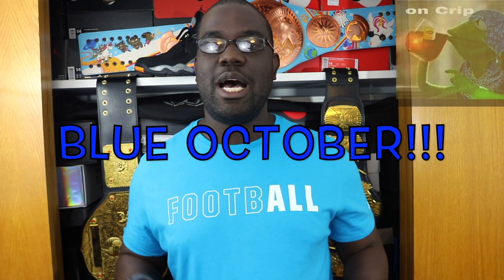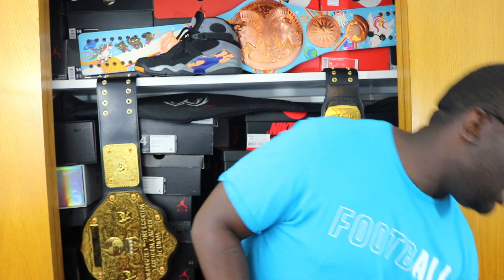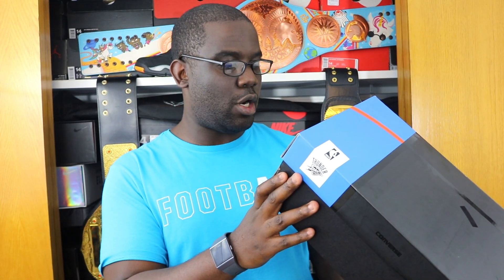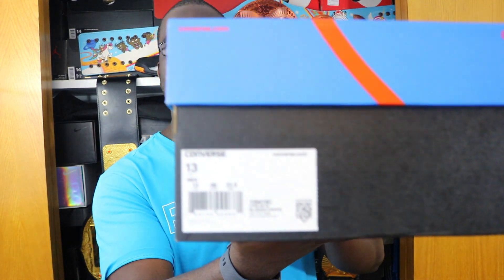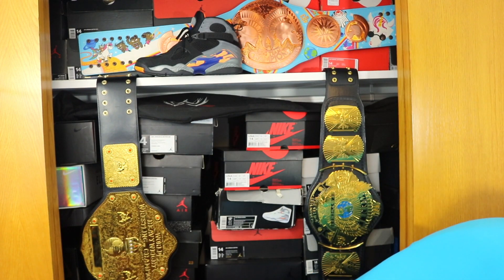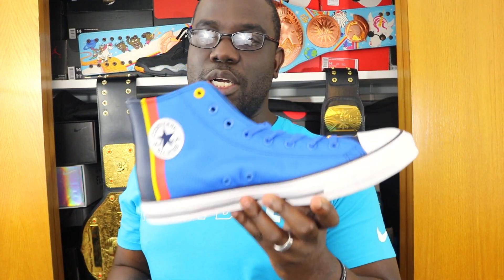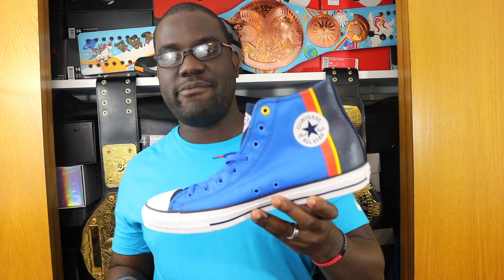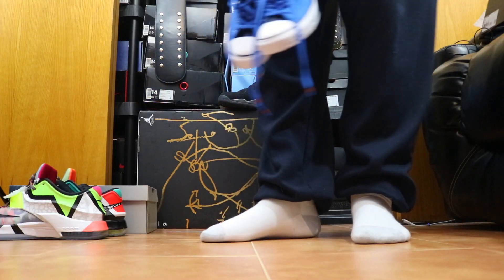Converse Chuck SE Oklahoma City Thunder Review and On Feet!